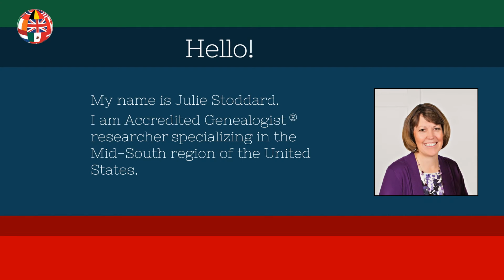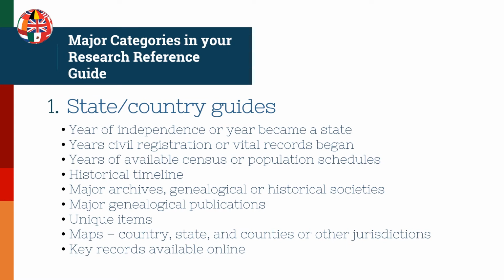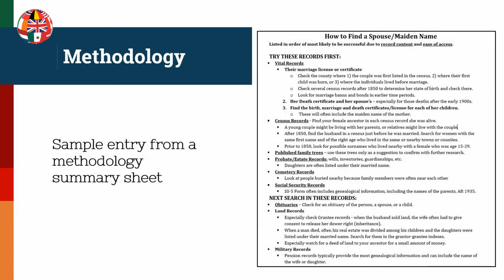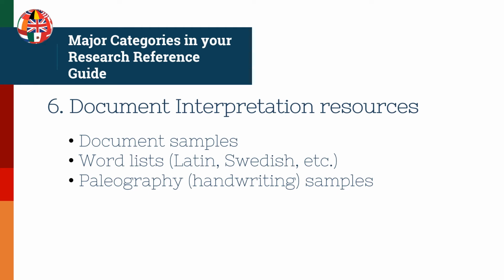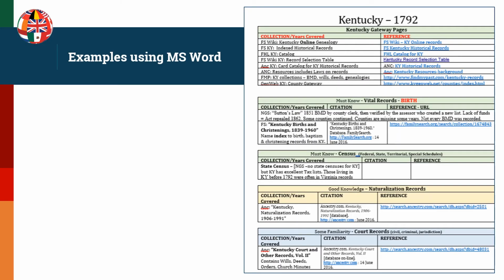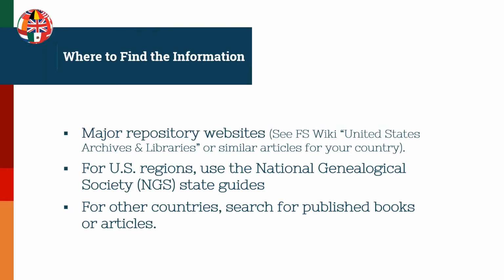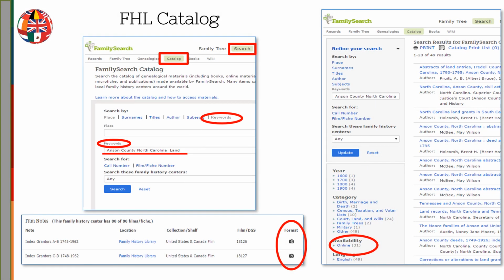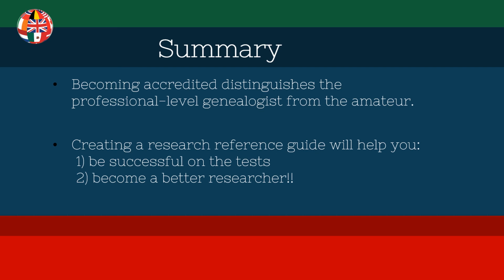Creating a Personal Reference Guide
Set yourself up for a great genealogy research session with a Personal Reference Guide. Gathering information about the locality and available records should be the first step of any research project. This video will cover what to include in your Personal Reference Guide to research more efficiently and effectively as a genealogist.

If you are working on becoming an Accredited Genealogist® professional through ICAPGen, a Personal Reference Guide may be used during the Written Exams.

Chapters:
0:45 Why Create a Research Reference Guide?
2:04 Major Categories Overview
2:56 State/Country Guides
4:57 General history & geography
5:15 Research methodology
5:51 Important Record Types
7:21 Online sources & electronic databases
8:04 Document Interpretation resources
8:55 Other resources
9:30 What's in the Records?
10:46 Possible Formats
12:01 How Do I Organize My Files?
12:56 Where Do I Find the Information?

This presentation was given by Julie Stoddard, AG®.